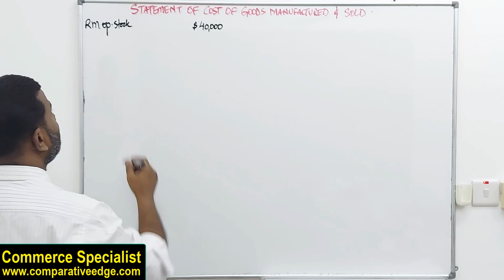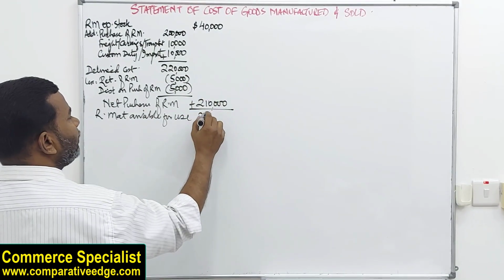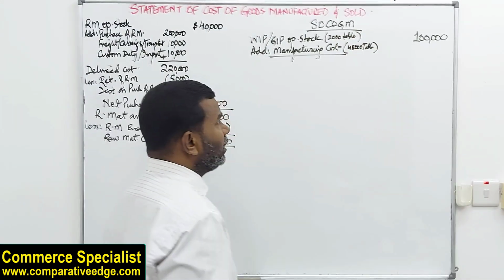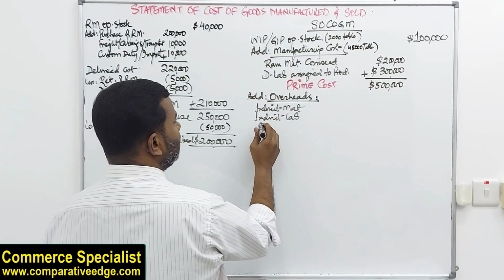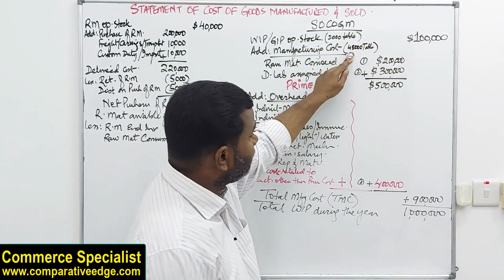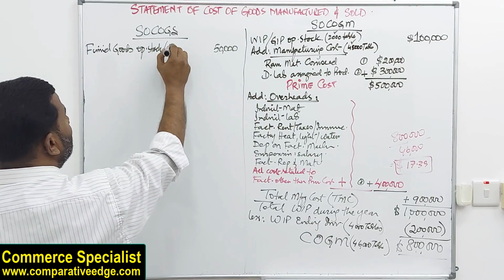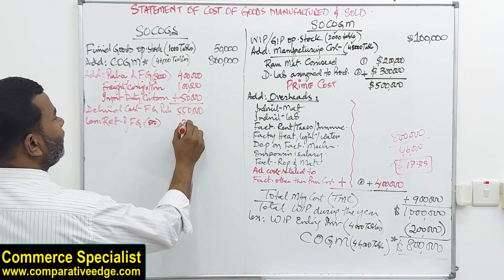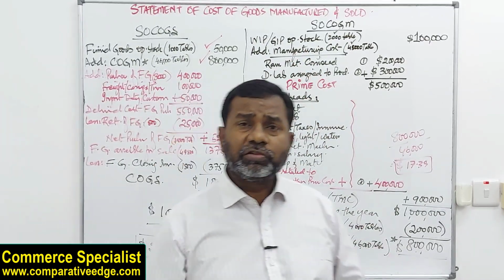Statement of Cost of Goods Manufactured | Statement of Cost of Goods Sold | Manufacturing Accounts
This video from Commerce Specialist explains What is Statement of Cost of Goods Manufactured, How to prepare Statement of Cost of Goods Manufactured, what is statement of cost of goods sold, how to prepare the statement of cost of goods sold.

This video also explains the importance of preparing statement of cost of good manufactured, COGM, importance of COGS, importance of COS.

Important concepts like Prime Cost, Conversion Cost, Total cost etc has been explained.

This video is relevant for students of CMA, ACCA, CA, CIMA, CPA, CIA, B.Com & MBA, A & O Levels.
This video will also be of interest for those who are working as Management Accountants or Cost Accountants.